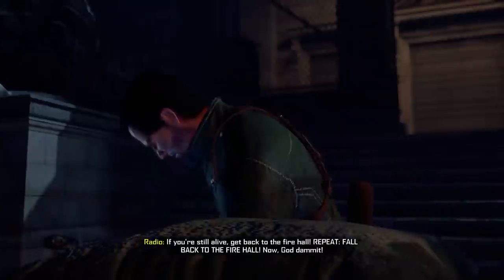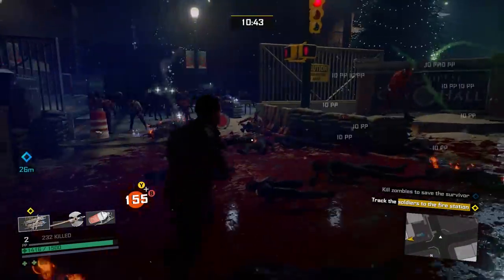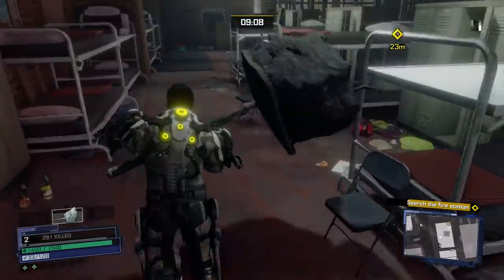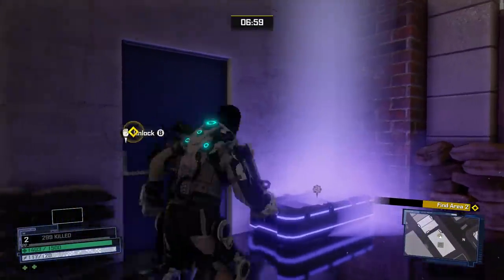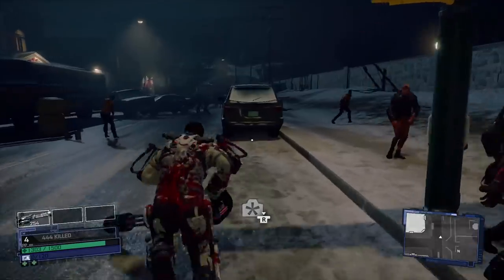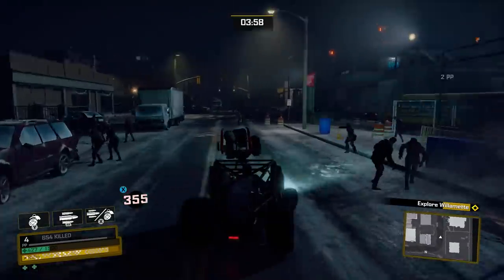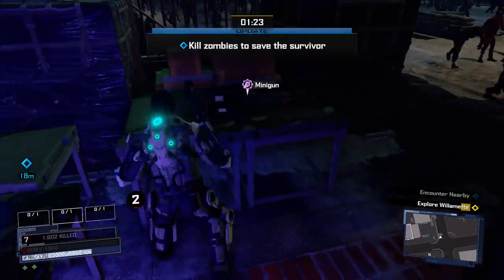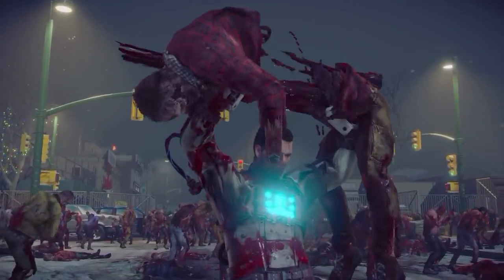Dead Rising 4 Gameplay: Exo Suits! Vehicles! Selfies! (Let's Play Dead Rising 4)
Dead Rising 4 gameplay: we play the latest in the Dead Rising zombie smashing series at E3 2016, encountering the new exo suits, weaponised vehicles and face-pulling selfies.

Set during the holiday season in Willamette, Colorado (the same location of the first game), Dead Rising 4 has a mysterious  outbreak take hold the Willamette Mall and surrounding town, filling it with angry zombies. Angry zombies who you must kill in as hilarious a manner as possible. We recommend the electric axe.

Dead Rising 4 comes out during Holiday season 2016 for Xbox One.